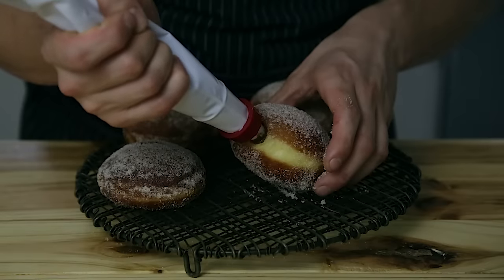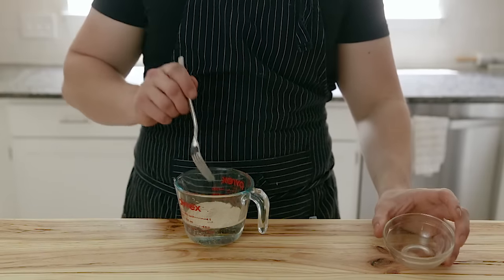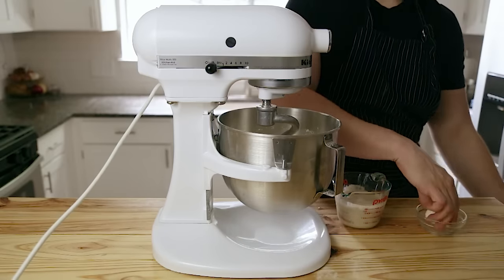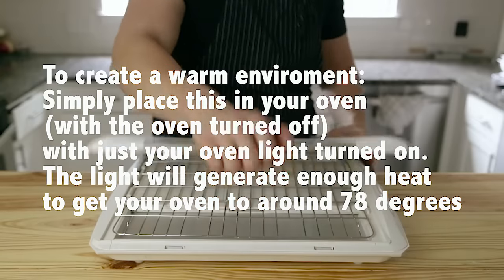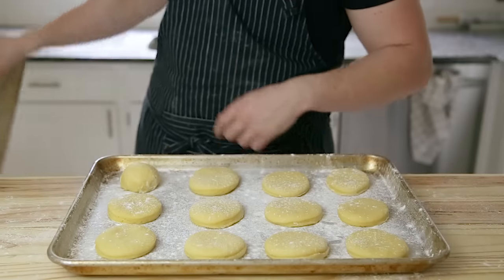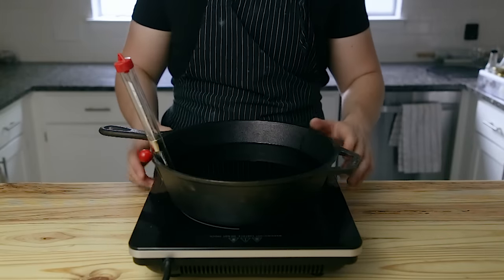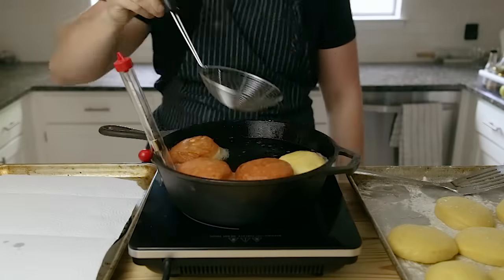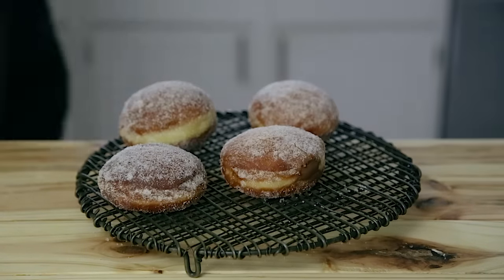Nutella Stuffed Donuts (Bomboloni)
A simple guide on how to make a special kind of italian donut, and how to fill it with a copious amount of nutella. Enough said.

Ingredients you'll need:

Dough-
2.5 teaspoons (10g) instant yeast
1/2 cup (115g lukewarm water
2 cups (255g) bread flour
2 cups (255g) all purpose flour
1.5 teaspoons (10g) kosher salt
1/2 cup (107g) granulated sugar
3 large eggs
2 egg yolks
1/4 cup plus 1 tablespoon (90g) unsalted butter at room temp

FIlling:
Straight up nutella.
Other fillings:
seedless jams and jellies
whipped cream
pastry cream
etc.